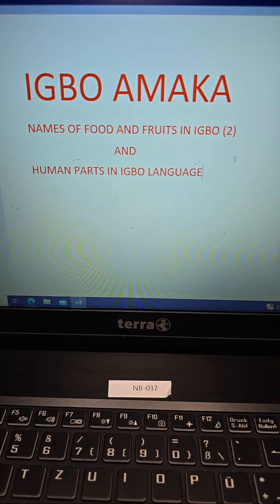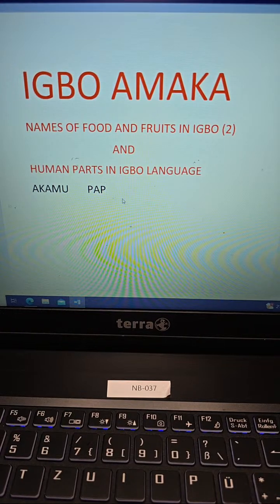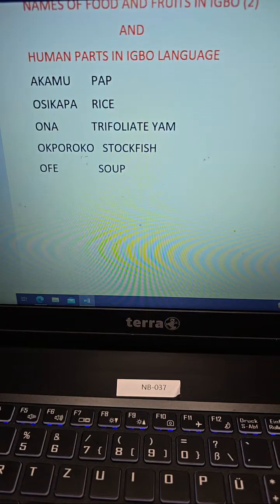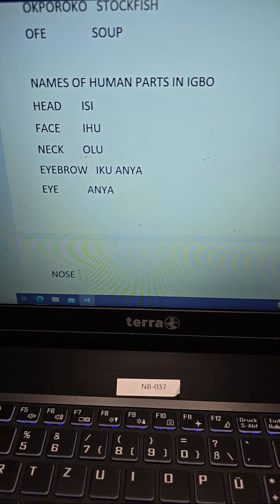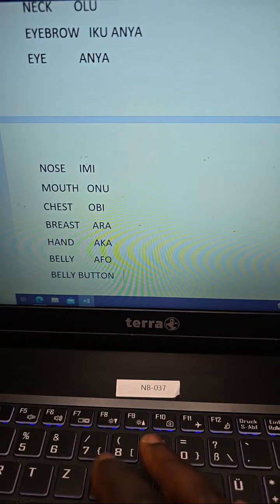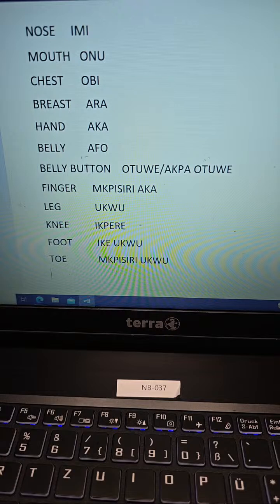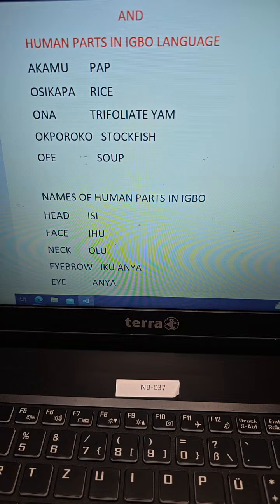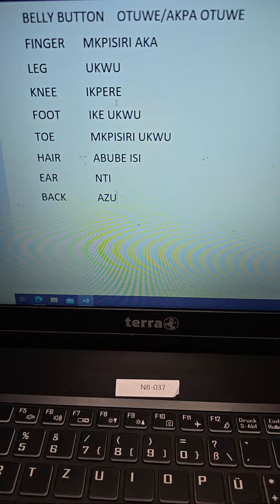CLASSIC ZIZARA TV is live Food and Fruits in Igbo Continued/ Names of Human Parts in Igbo Language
Names of human parts in Igbo Language